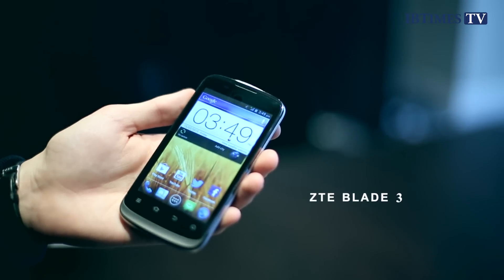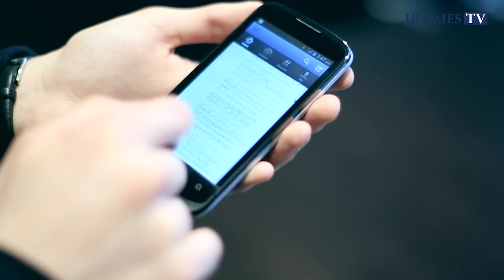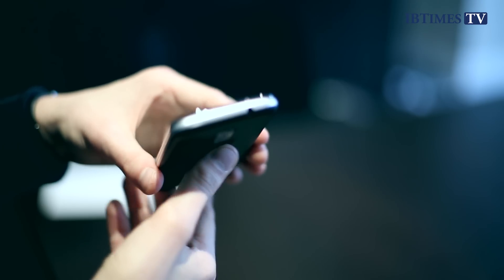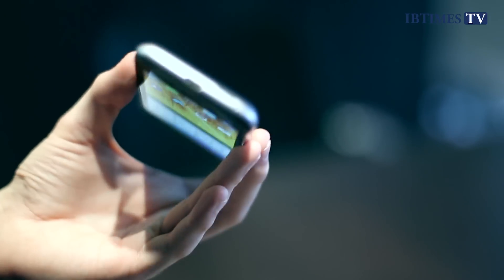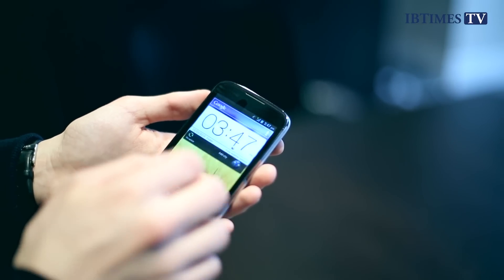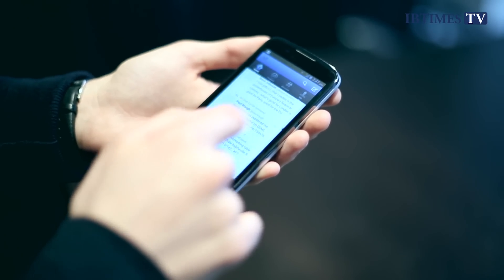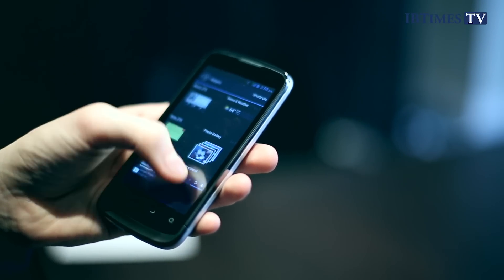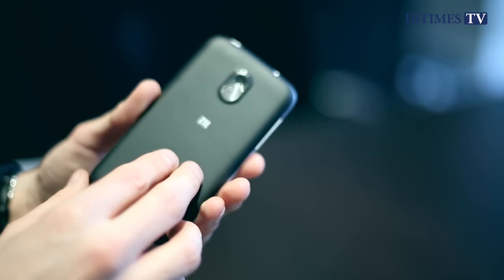Tech Review: ZTE Blade 3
Technology Correspondent Alistair Charlton delivers his verdict on the budget smartphone ZTE Blade 3.